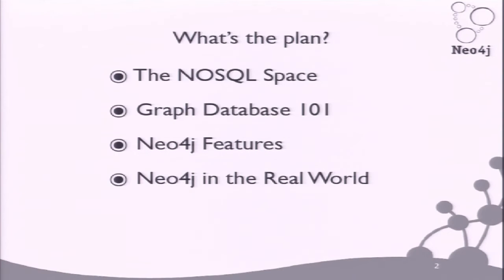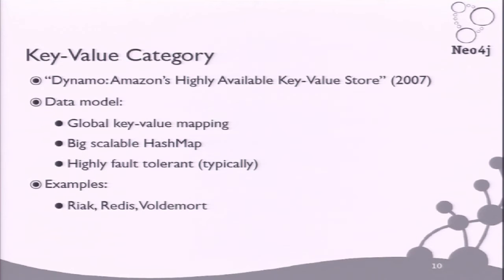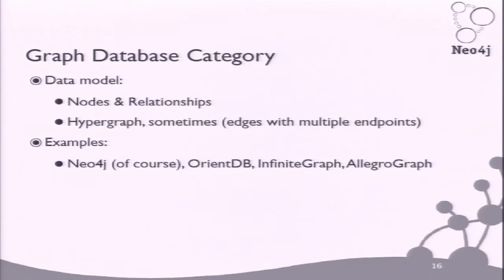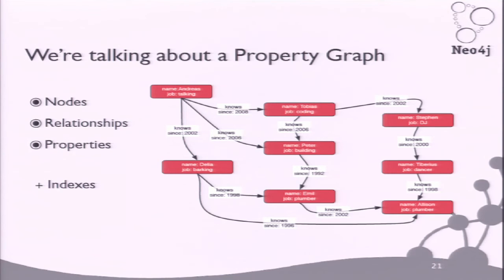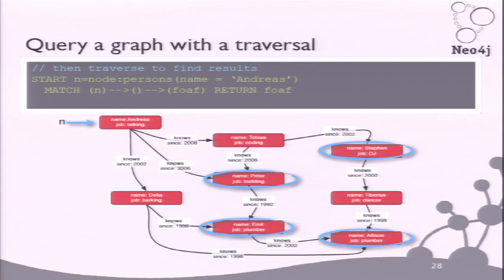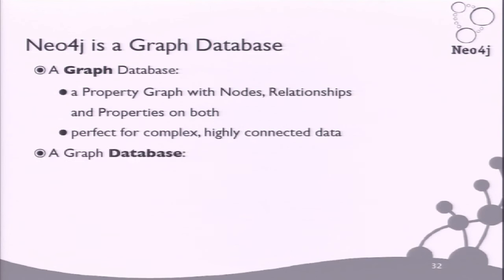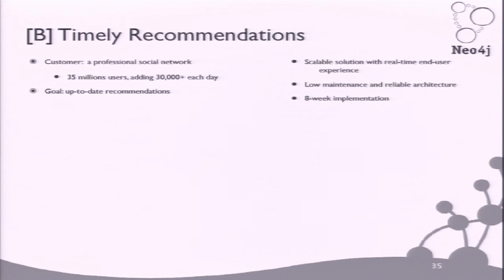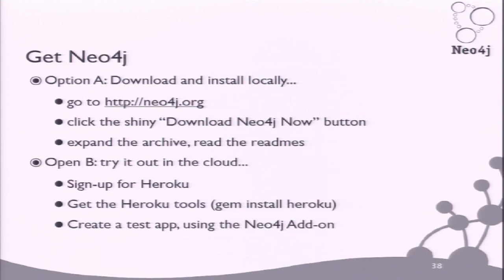Graphs Are Everywhere: Neo4j for the Enterprise and Beyond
This session provides a close look at the graph model with Neo4j, the world's leading graph database, with awesome Java support. Neo4j simplifies application development, resulting in shorter development times, lower maintenance costs, and higher performance. Prepare for a crash-course overview of the technology that is revolutionizing the use of connected data within the enterprise and beyond.